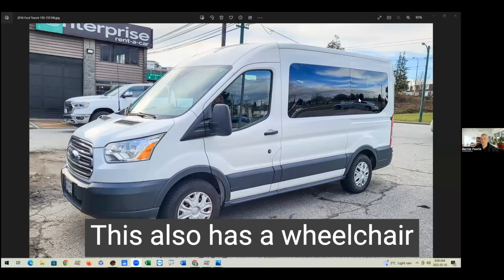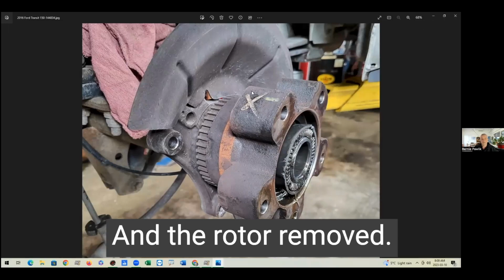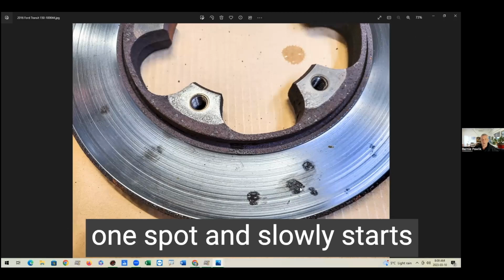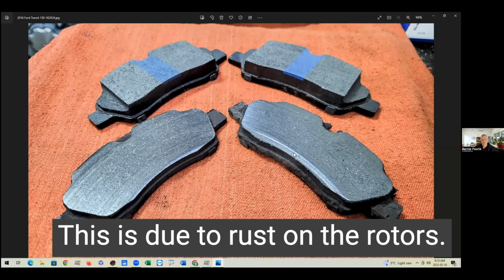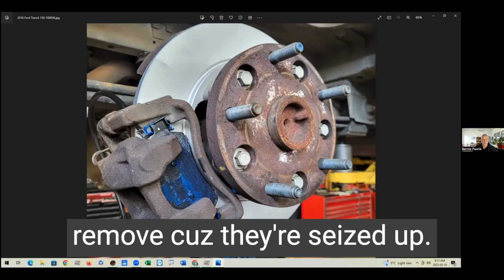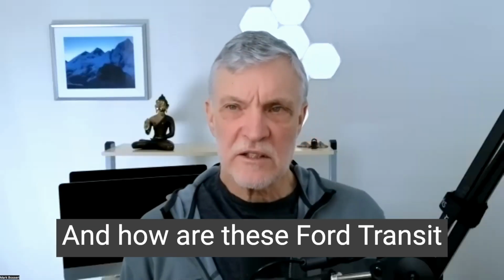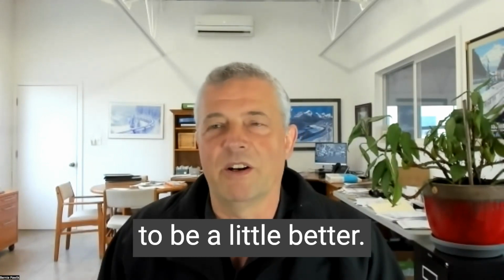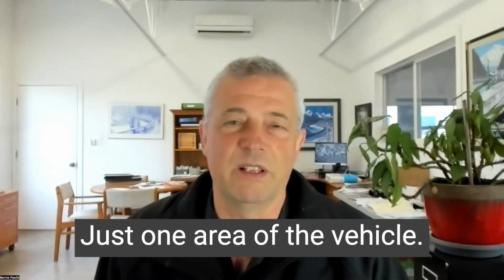2016 Ford Transit 150 Rear Brakes